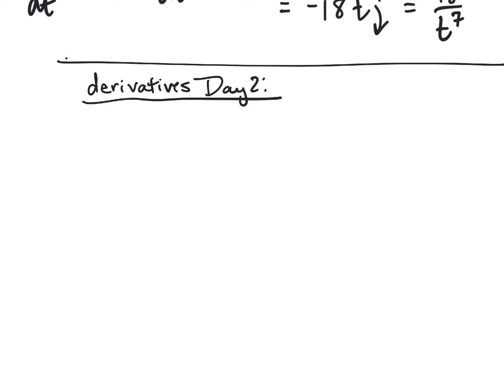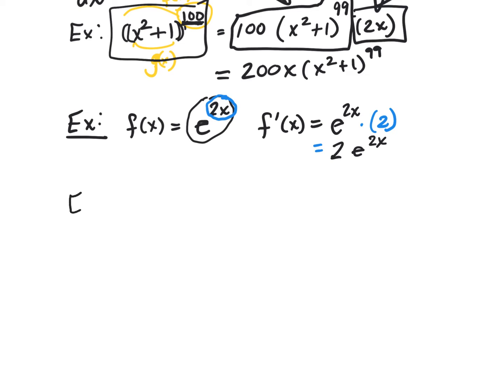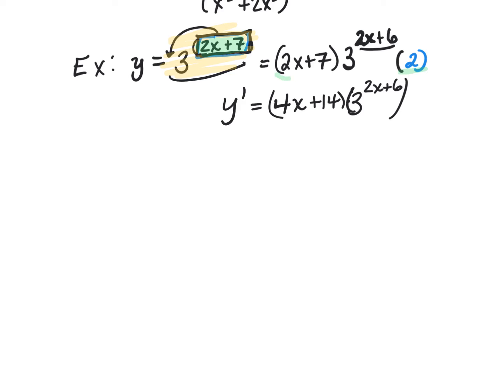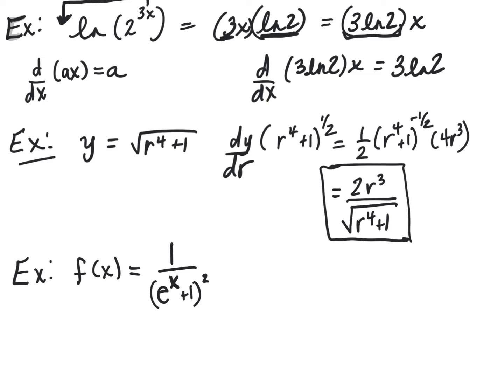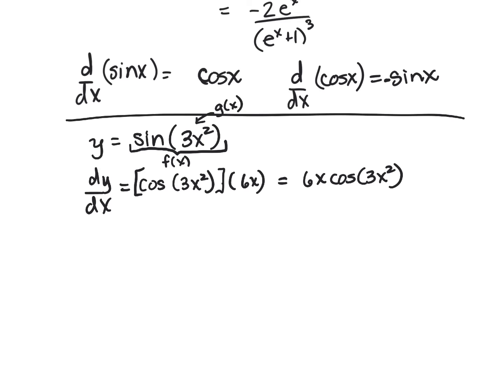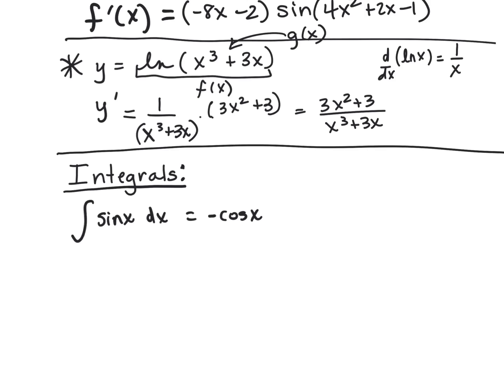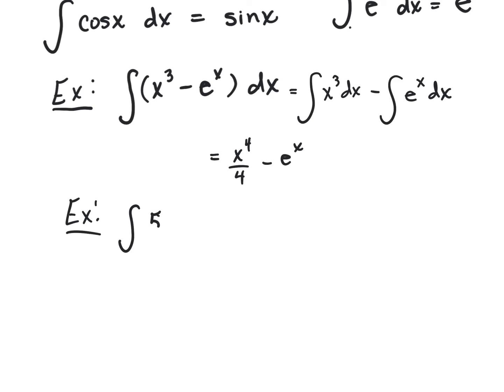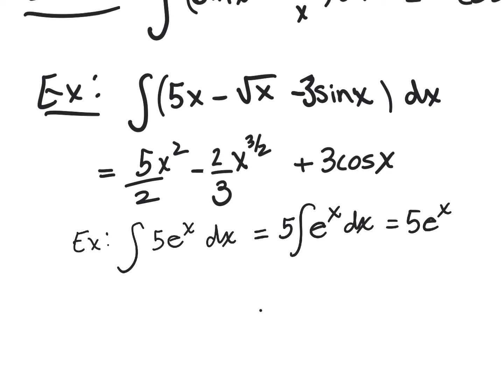derivatives day 2